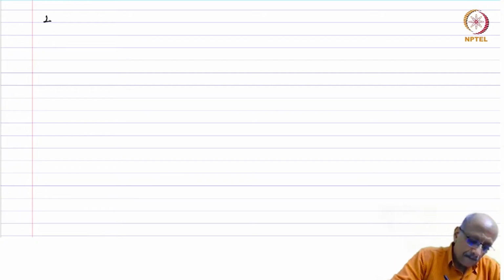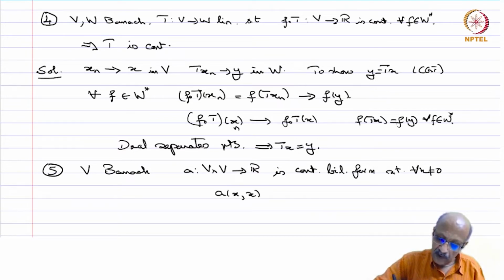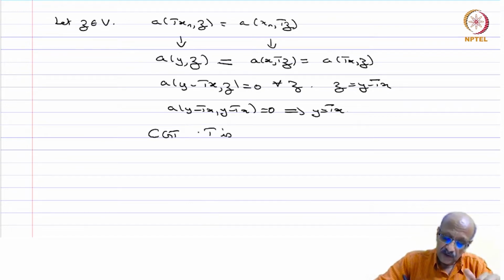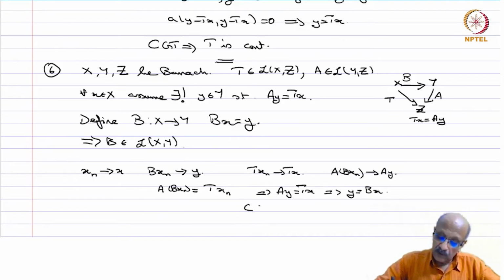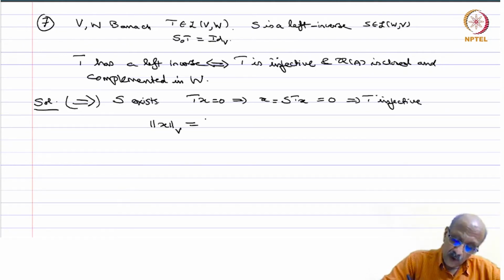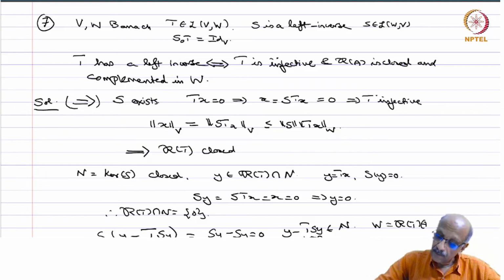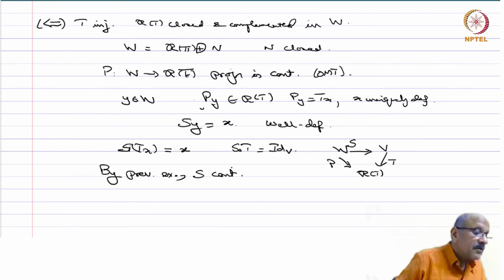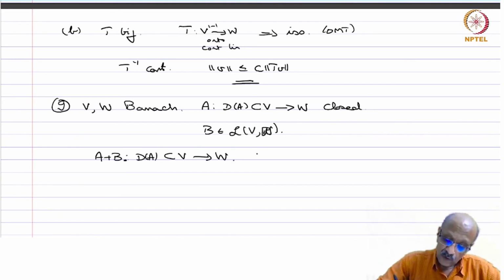Exercises (contd.)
Subject:Mathematics
Course:FUNCTIONAL ANALYSIS